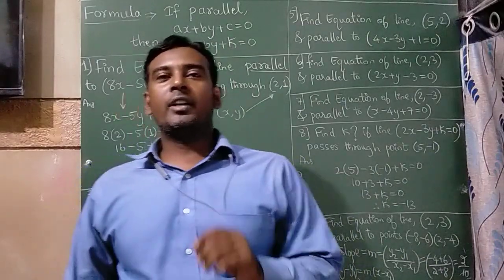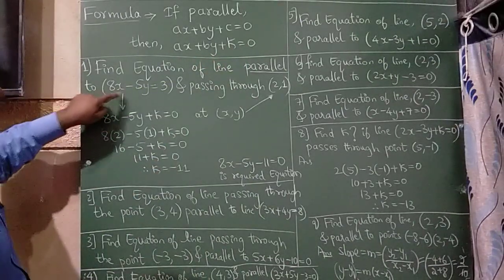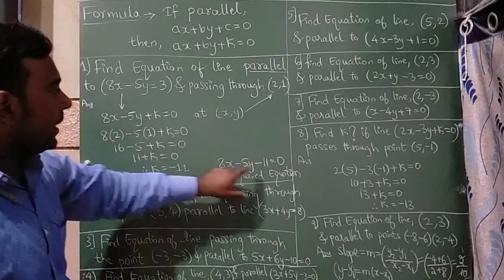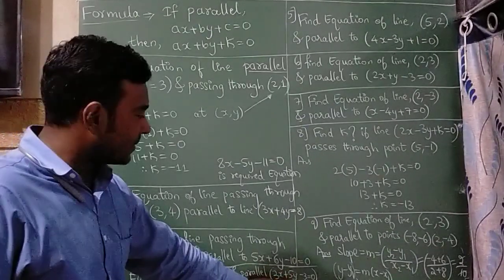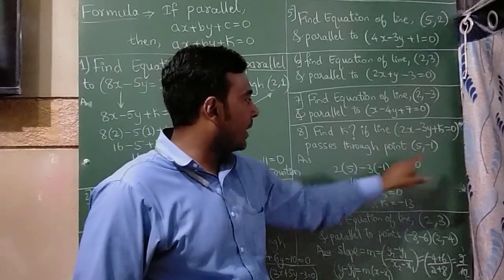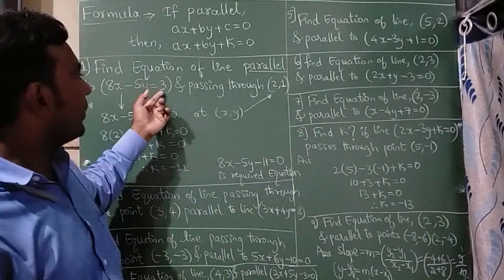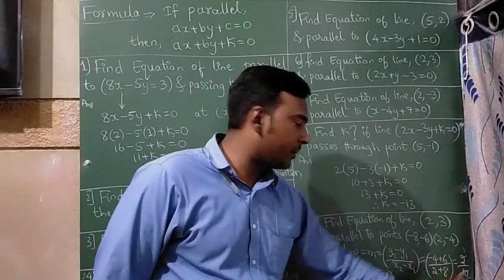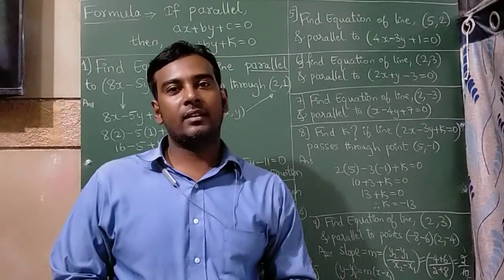find Equation of line, if parallel | Diploma Mathematics | Chapter 2 (straight lines)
if lines are Parallel
          ax+by+c=0
then, ax+by+k=0